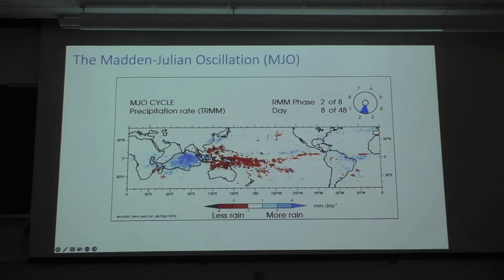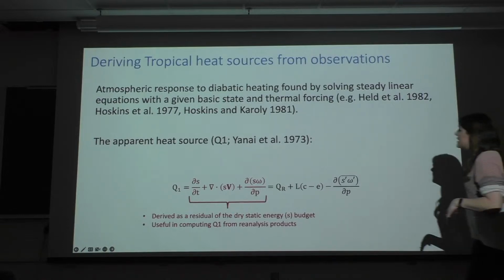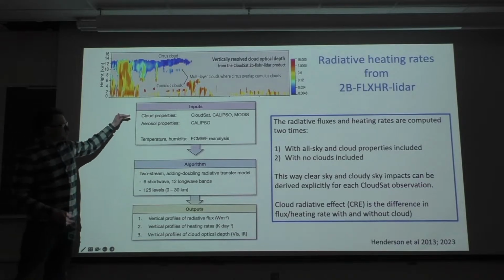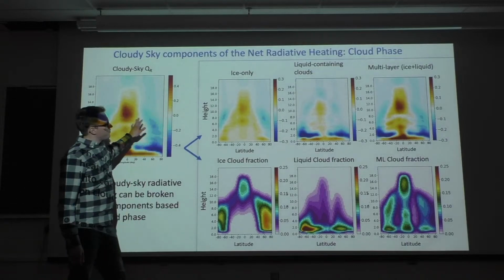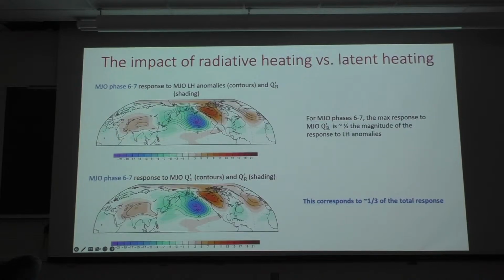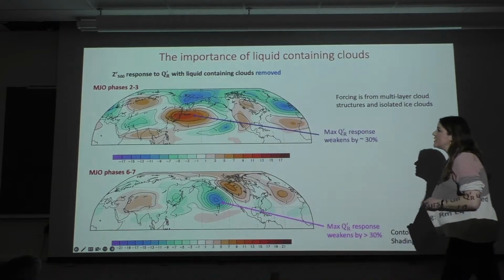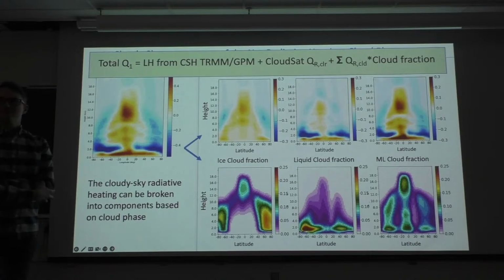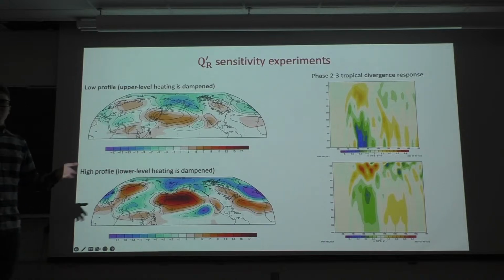UW-AOS Department Seminar - 4/5/2023 - David and Stephanie Henderson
Speaker - Stephanie Henderson & David Henderson

Title: Dissecting Madden-Julian Oscillation teleconnections

Abstract: Anomalous tropical convection associated with the Madden-Julian Oscillation (MJO) is known to significantly alter extratropical weather and climate patterns. Tropical latent heat and radiative heating (i.e. diabatic heating) has been long demonstrated as a major component of the atmospheric energy budget. Cloud and water vapor radiative heating anomalies associated with the MJO may be an effective source of energy driving the teleconnections to the extratropics; however, the influence of radiative heating, and the importance of specific cloud types, from the MJO on extratropical teleconnections is not well understood. Here, we will discuss how vertically-resolved satellite data can be used to investigate the individual components of heating structures associated with the MJO and, in turn, its teleconnections. The resultant observationally-derived data is used in concert with a linear baroclinic model (LBM) to isolate and investigate the role of MJO radiative heating, and the role of individual cloud types, in producing teleconnection patterns.